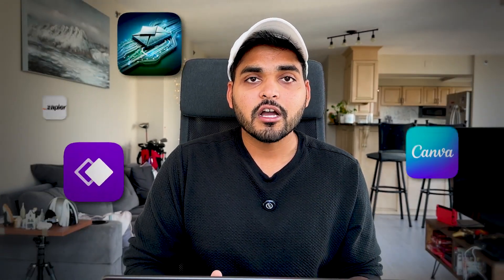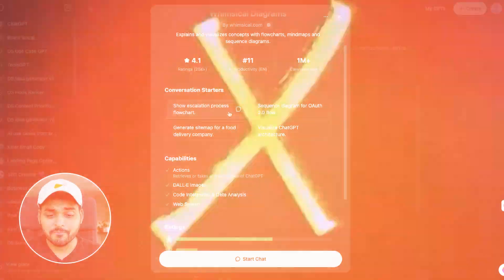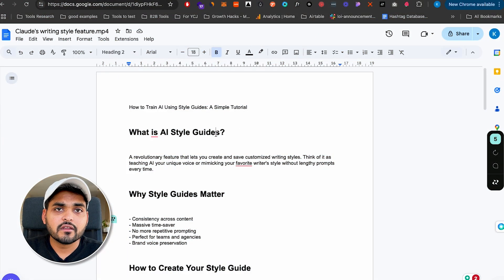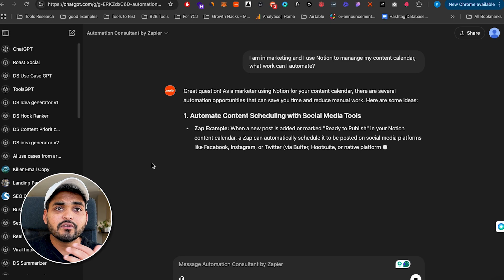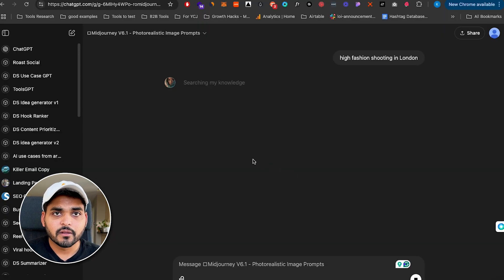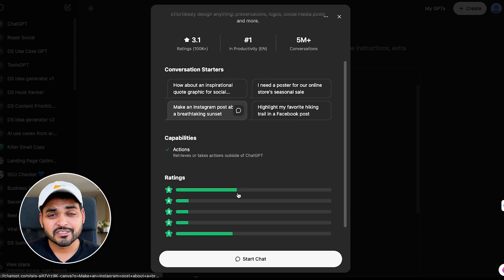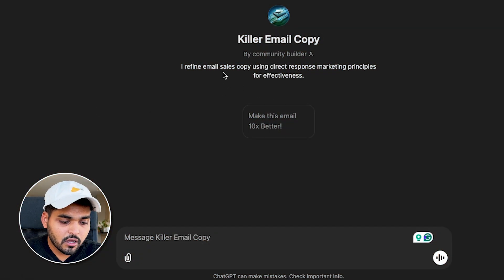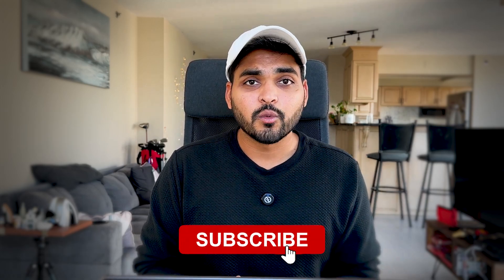5 GPTs to Supercharge Your Marketing Workflow in 2025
Level up your ChatGPT game with these 5 essential GPTs for marketers! 🚀 In this video, Kushank Aggarwal explores powerful ChatGPT applications like Whimsical Diagrams, Zapier Consultant, Canva GPT - great for brainstorming!